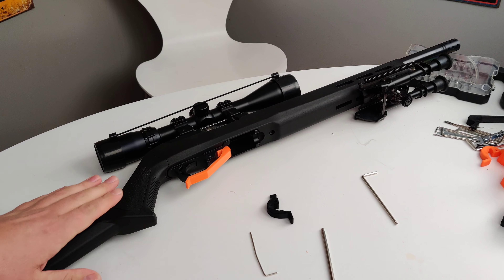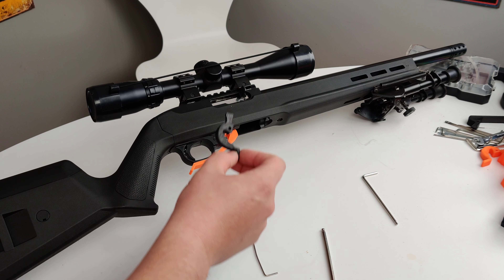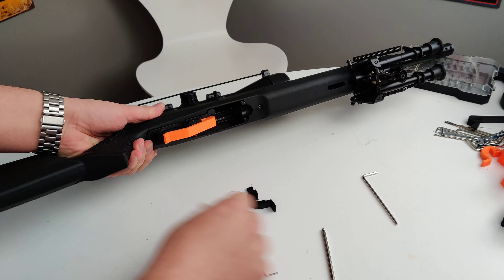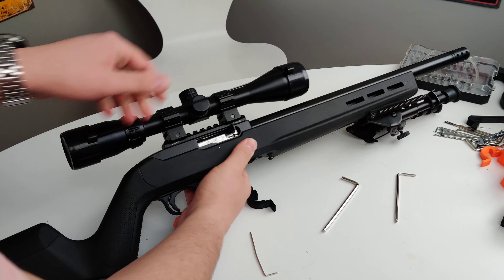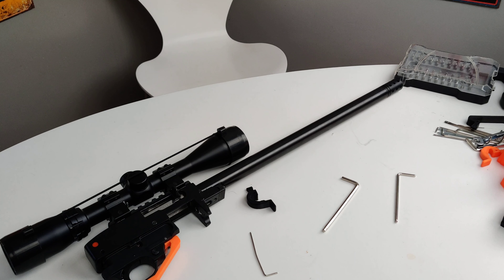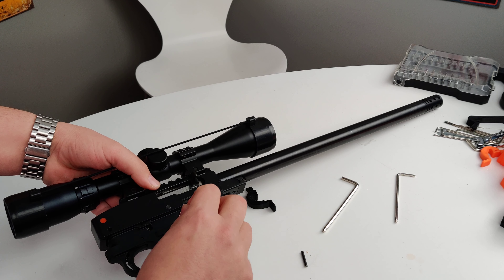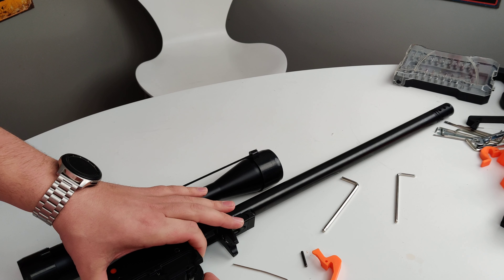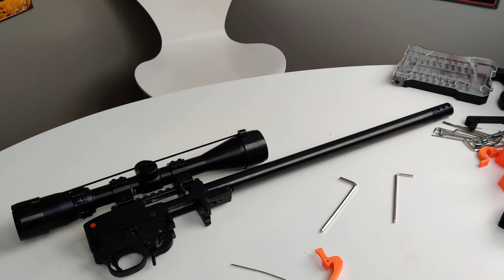How To Install An Extended Magazine Release On A Ruger 10/22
And this video we will show you how to install a Ruger 10/22 extended magazine release.